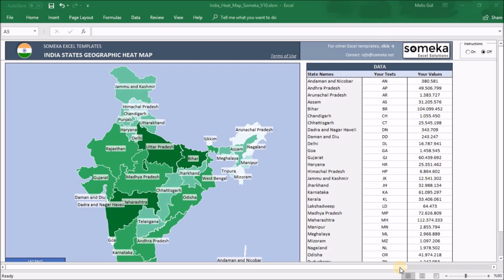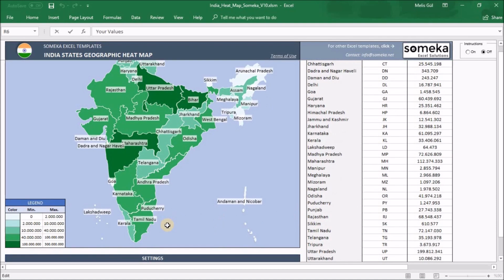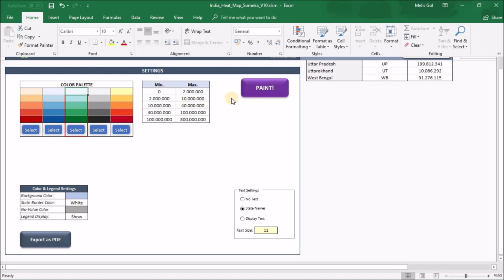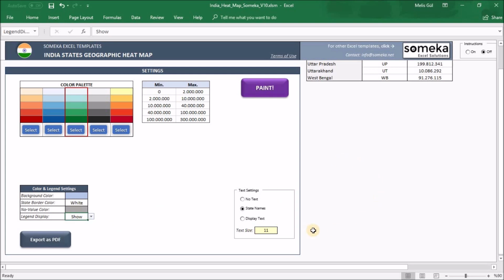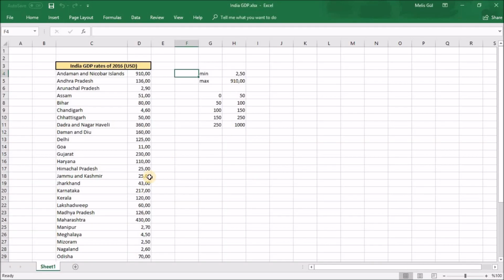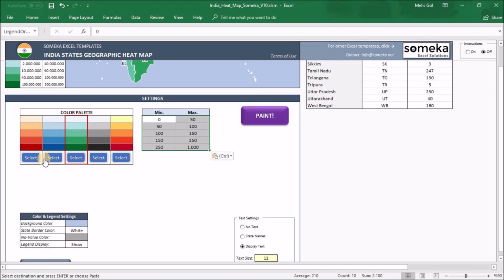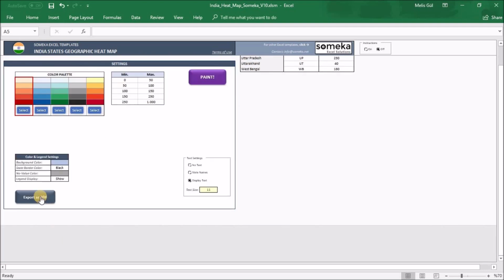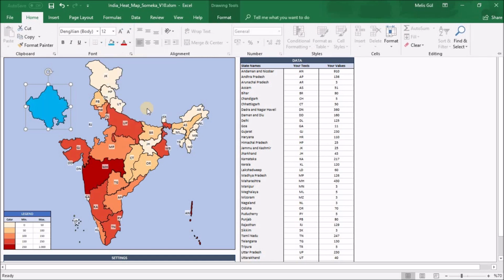India States Heat Map Generator | Heat Map Excel Template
Easily visualize the India States with this Heat Map Generator in Excel. Enter your own data, click the button and heat map will be generated automatically.

This India States Heat Map Generator will prepare a heat map of India with 3 easy steps,

1. Step: Paste/Type your data from your own spreadsheet
2. Step: Choose your limits for data ranges
3. Step: Choose your color set and click the button!

India Heat Map Excel Template Summary:
# Fully editable India map including 36 states
# 5 Premade color sets to choose from (you can even modify as you wish)
# Print Ready
# Includes VBA code and macros
# Works both on Windows and Mac
# Compatible with Excel 2007 and later